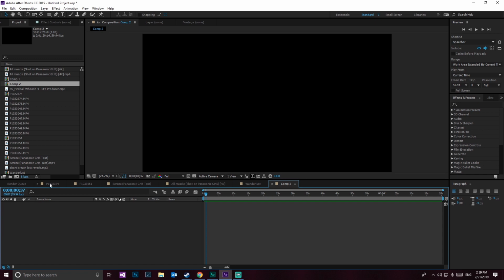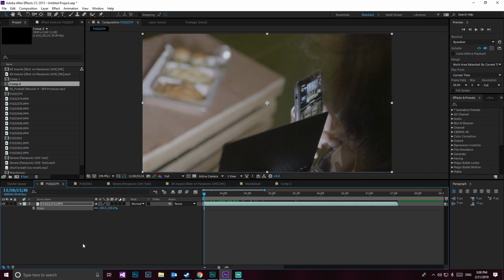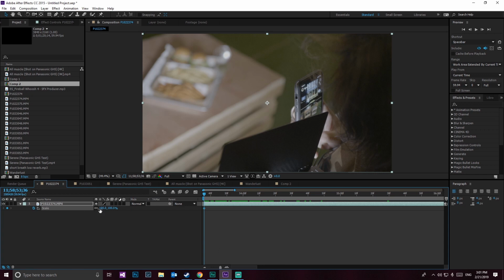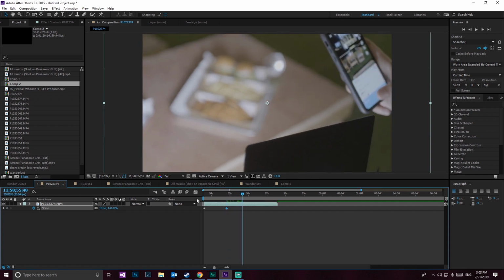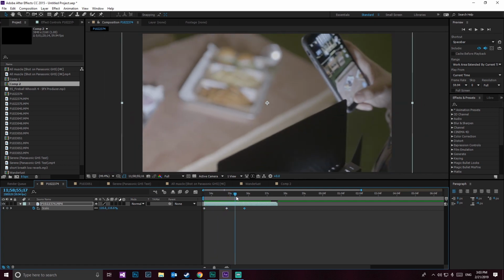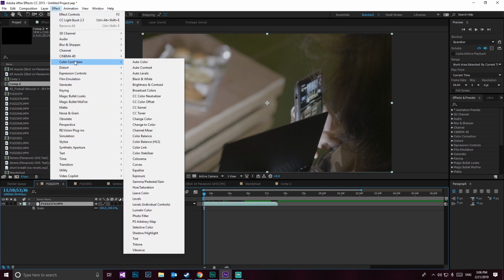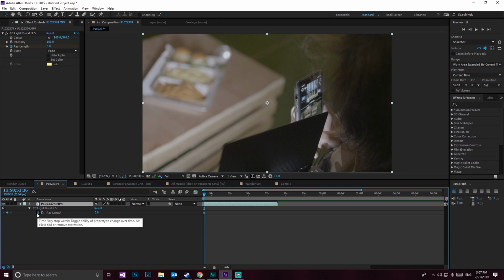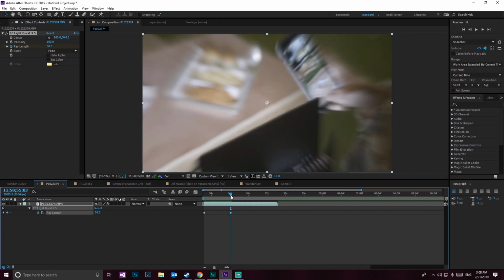Edit videos Like a PRO (ONE thing you NEED to know!)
Hey Everyone. In this video, I demonstrate what you guys need to focus on and master in order to make phenomenal videos. I tried to keep it as short as a I can while give you the information you need.